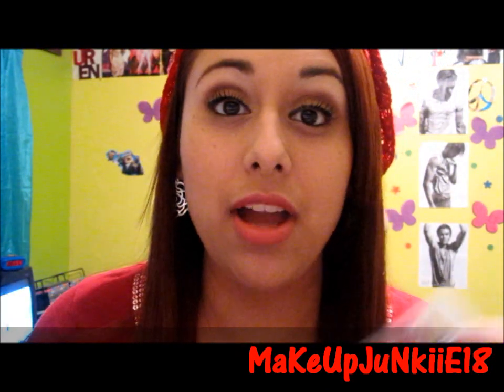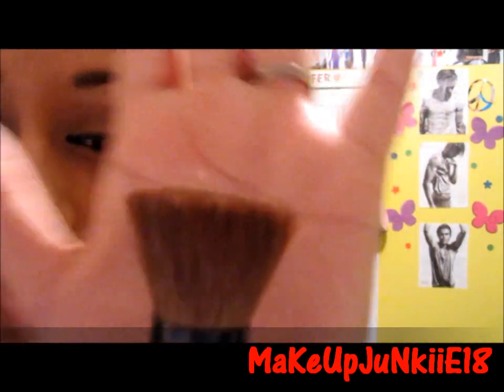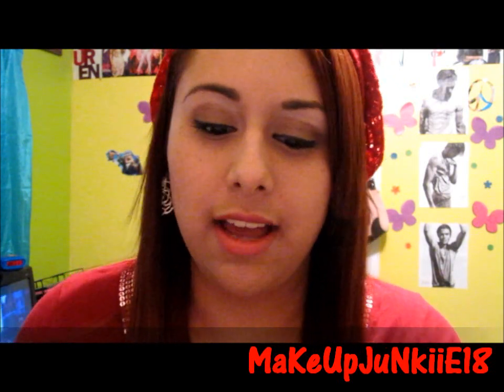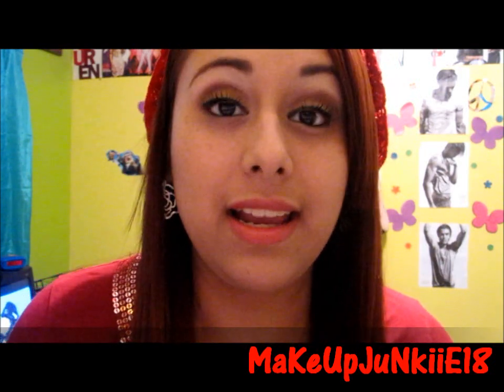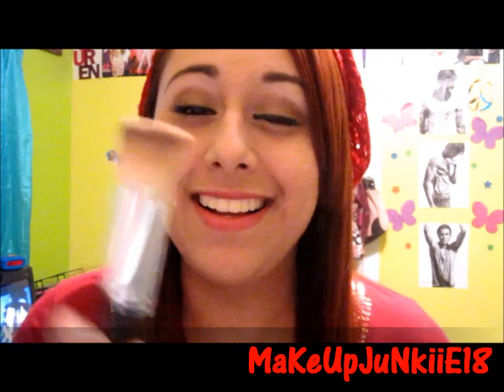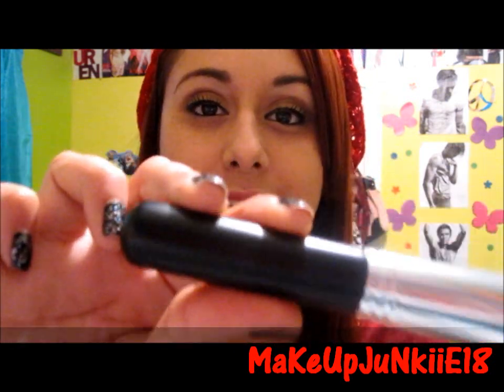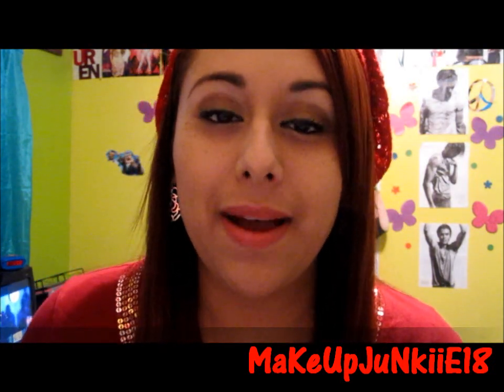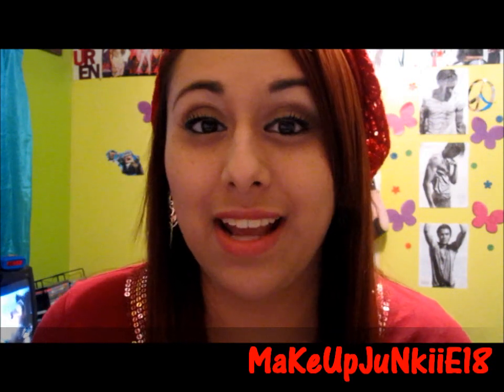CS Brush Review